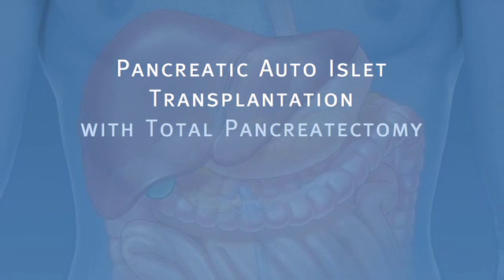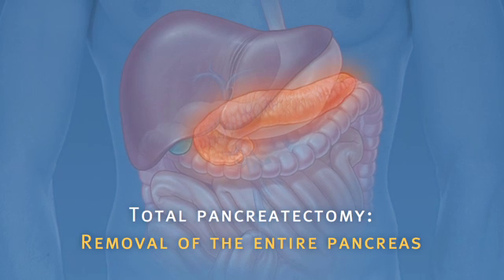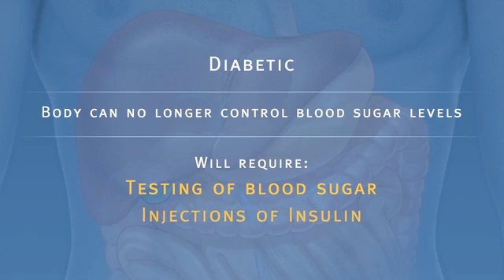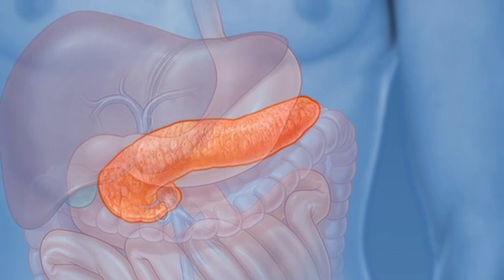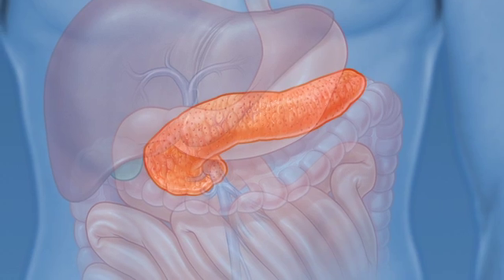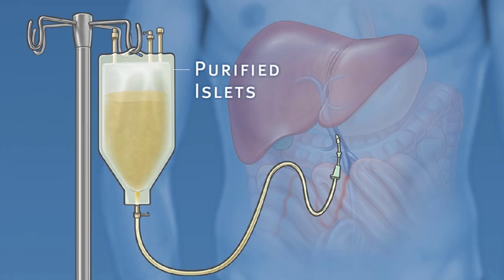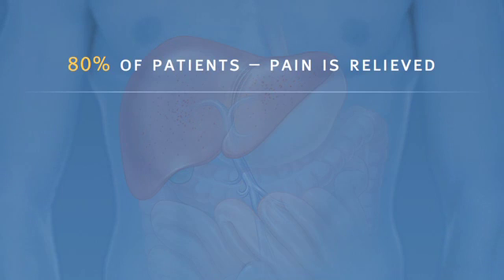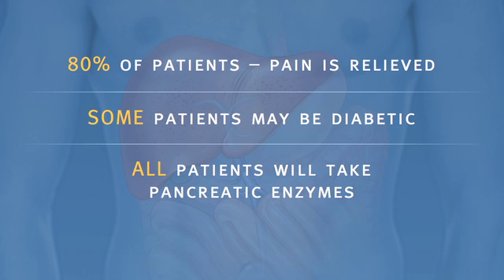Pancreatic Auto Islet Transplantation with Total Pancreatectomy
Animation explaining the pancreatic auto islet transplantation process with complete removal of the pancreas to treat pancreatitis.